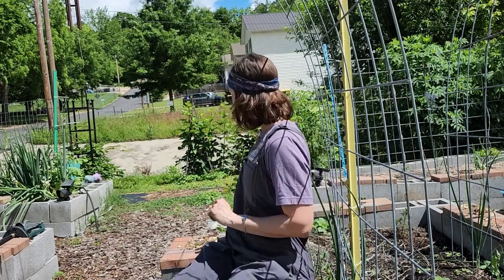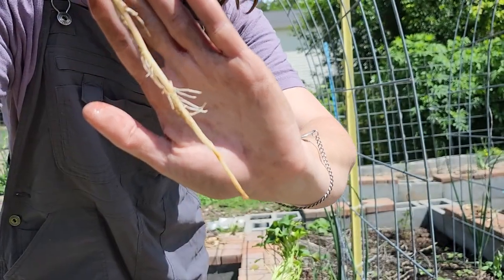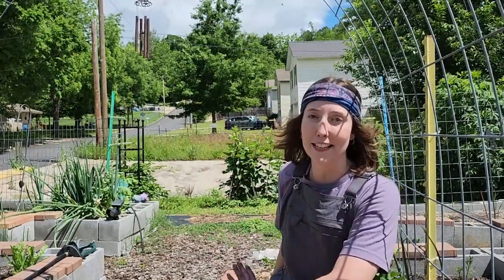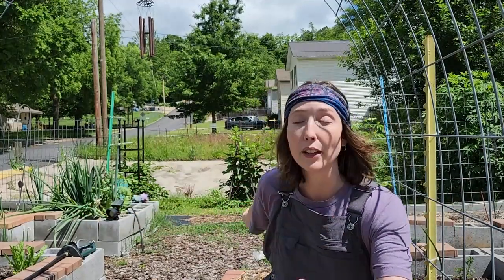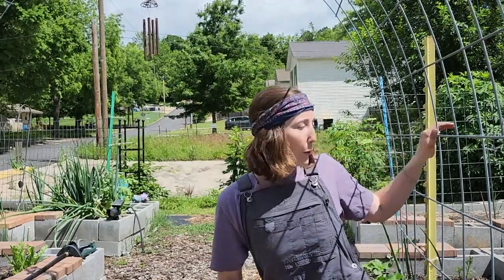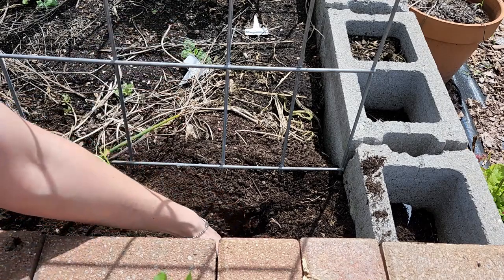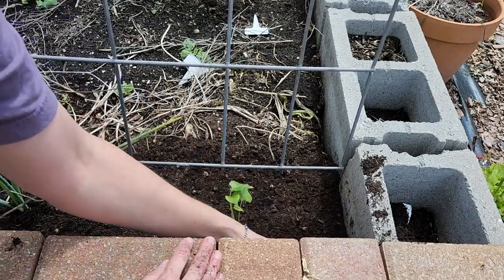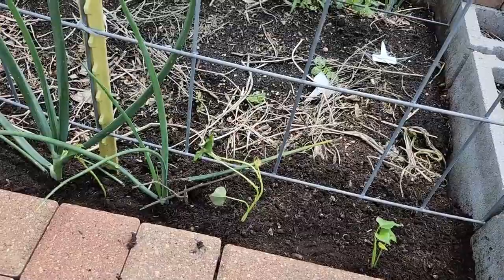How to Planting Sweet Potato Slips | Grow Sweet Potato Slips Small Garden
in This Video: How to Planting Sweet Potato Slips | Grow Sweet Potato Slips Small Garden

Plant sweet potato slips small garden is not as challenging as you might think! Grow your sweet potato's in your small garden by using a trellis and boom, big results, little work! Join me as I plant sweet potato slips in my small garden space.

Planting sweet potato slips is an accessible way to grow your own sweet potatoes even in a small garden. Sweet potato slips are essentially young shoots that grow from mature sweet potatoes. Here’s how you can successfully plant and grow sweet potato slips in your garden.

To start, you’ll need sweet potatoes that have sprouted slips. These slips can either be purchased from a garden center or generated at home by placing a sweet potato in water until the slips emerge. Once you have your slips ready, prepare a sunny spot in your garden with well-drained soil.

Plant the slips in loose soil, ensuring each slip is buried about halfway into the ground. Space them at least 12 inches apart to allow for ample spreading room as they grow. Water the slips thoroughly after planting to help them establish roots.

Sweet potatoes thrive in warm temperatures, so ensure they receive plenty of sunlight throughout the day. Regular watering is crucial, especially during dry spells, but be cautious not to overwater as sweet potatoes prefer slightly dry conditions.

As the slips grow, they will develop sprawling vines that can cover a significant area. You can train these vines to spread in a controlled manner or allow them to sprawl freely depending on your garden space.

Harvesting sweet potatoes generally occurs in late summer to early autumn, approximately 3-4 months after planting. Carefully dig around the base of the plants to unearth the sweet potatoes without damaging them. Brush off excess soil and allow them to cure in a warm, dry place for about 2 weeks before storing.

00:00 Introduction
02:13 Let's Plant Our Slips
03:17 Time To Water In
03:54 Outro